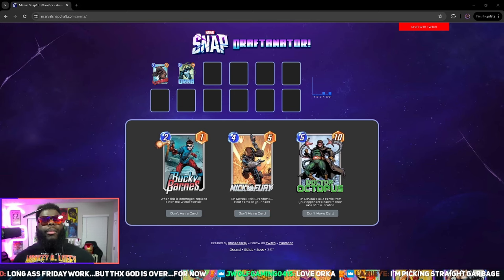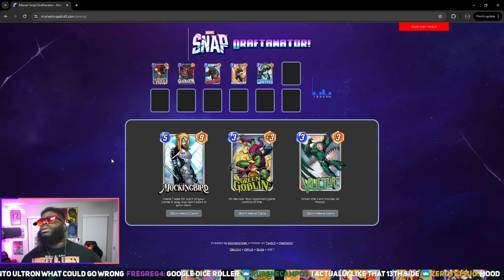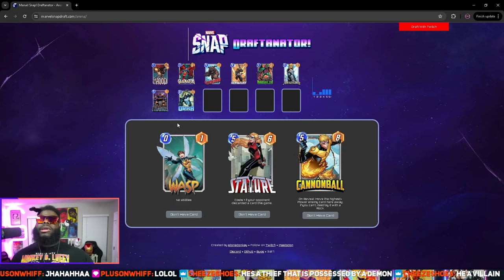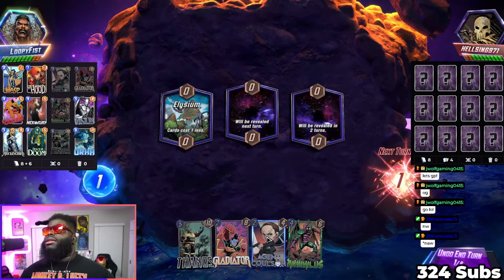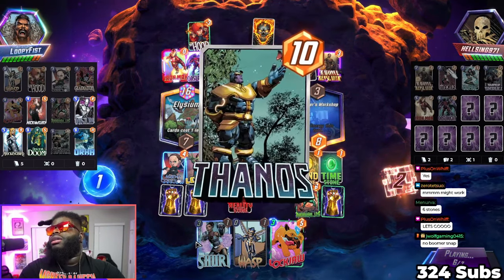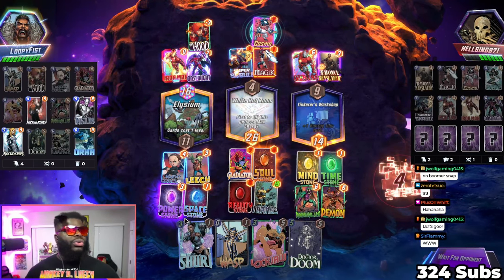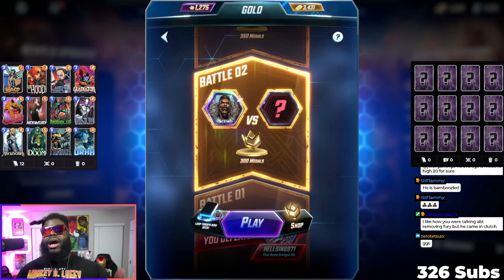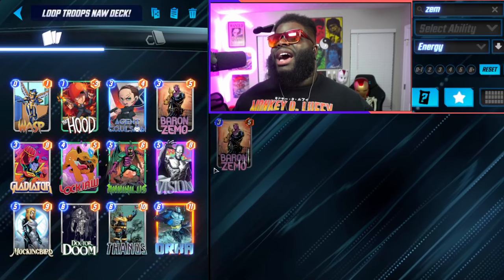Marvel SNAP Living Deck Challenge EP 1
This is a new challenge where we drafted a deck and it changes based on dice rolls and if I lose or win. We had a blast doing this live!

Time Stamps